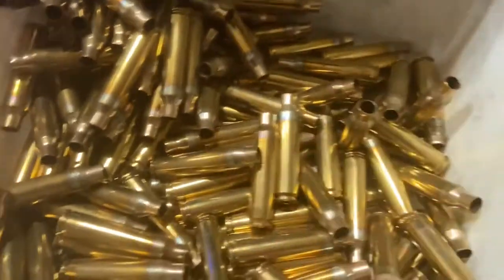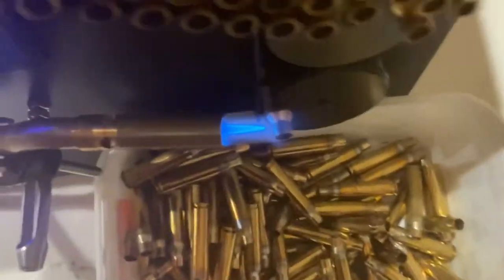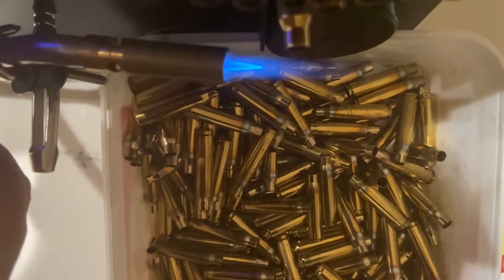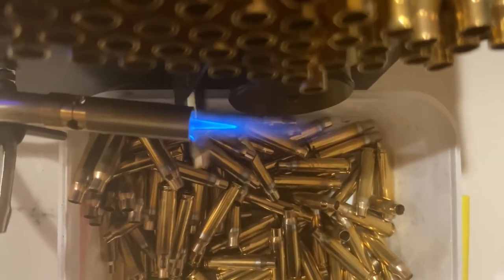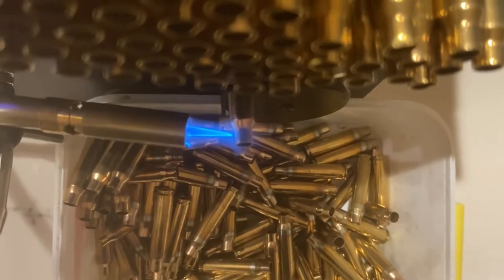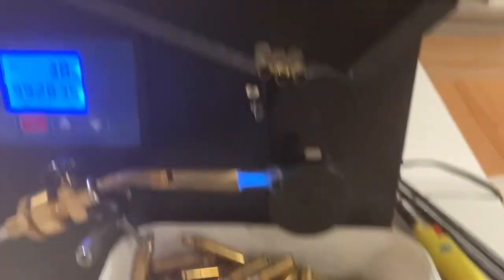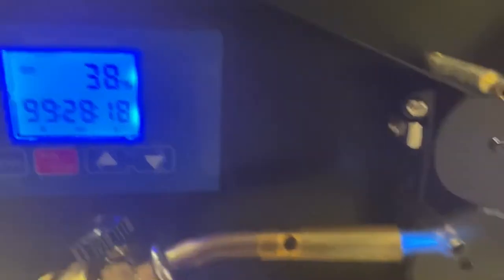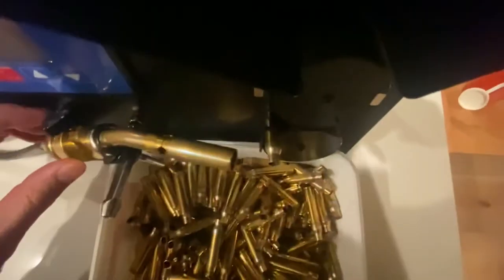Flame control when annealing brass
new updated video on flame control available soon!

Flame control when annealing with Burstfire 2 in 1 Case Annealer & Case Prep Center

Flame control
Minimize excessive propane waste
Angle adjustment
Don’t burn the darn wheels!